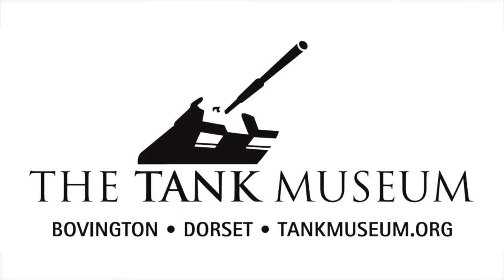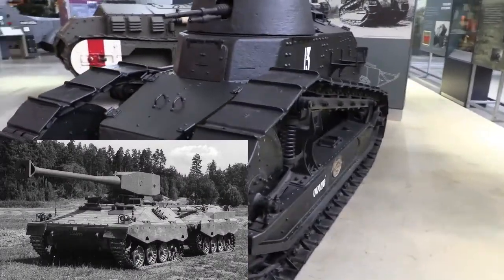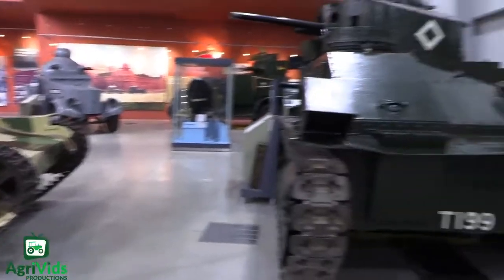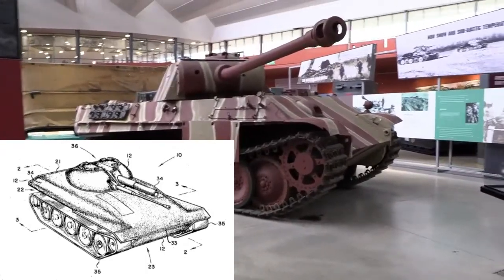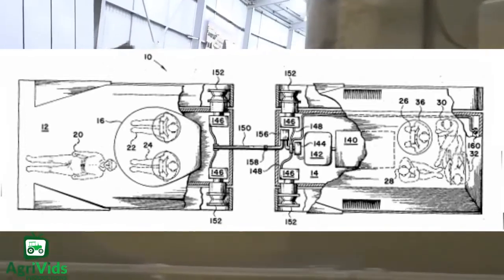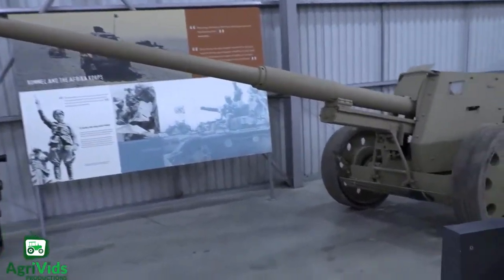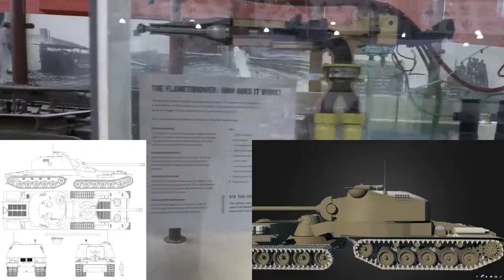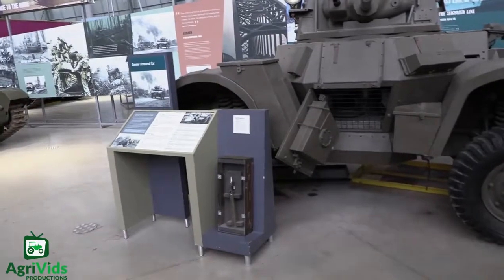Unknown Vehicles: Articulated Tanks